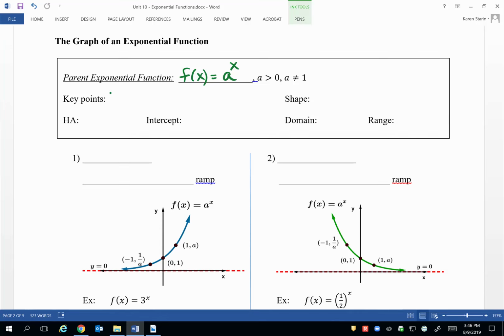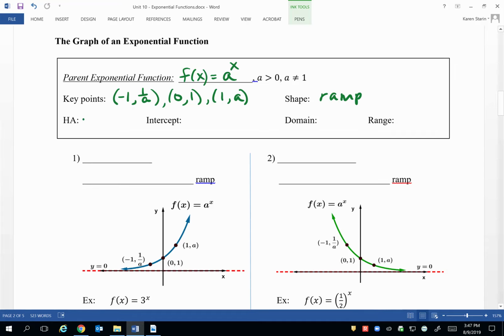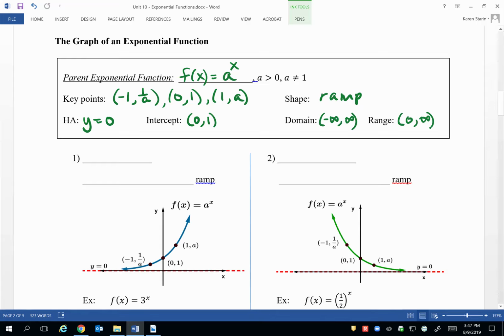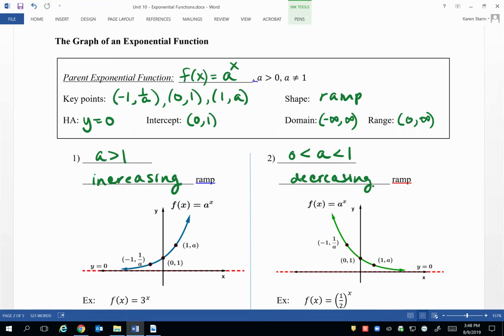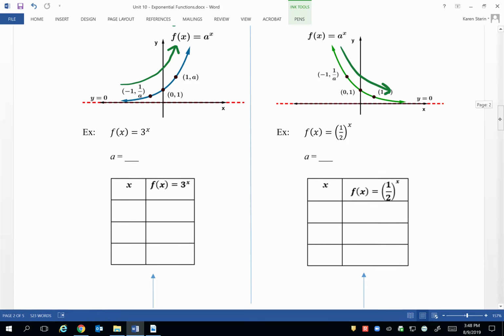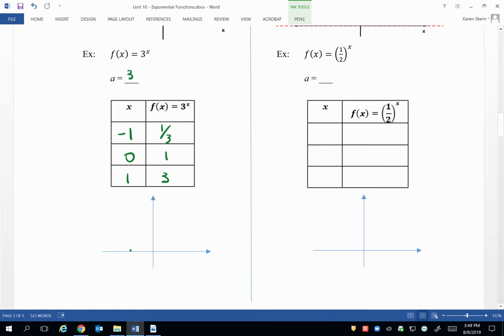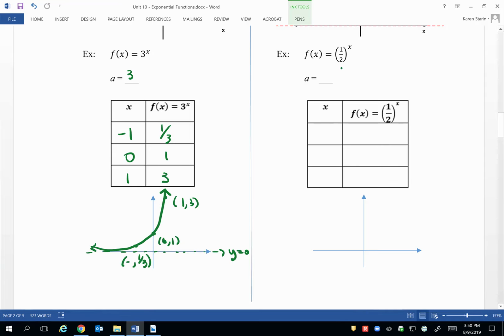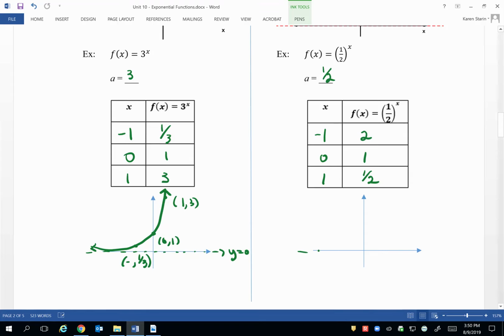Exponential Functions Video 2